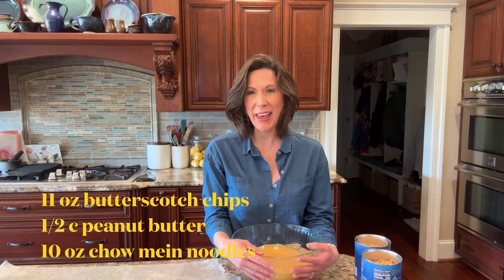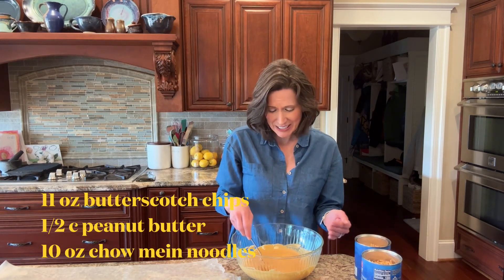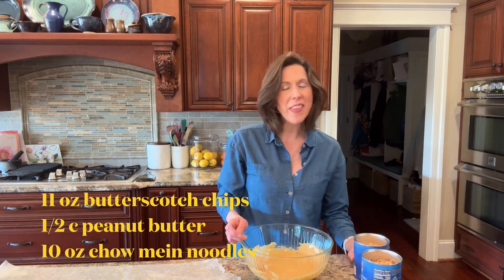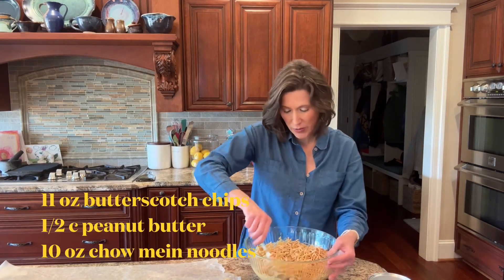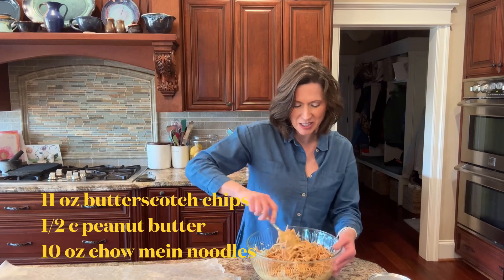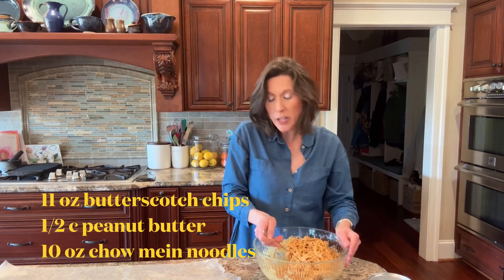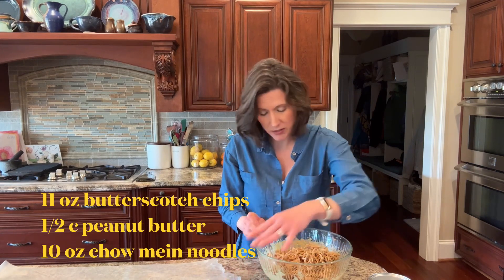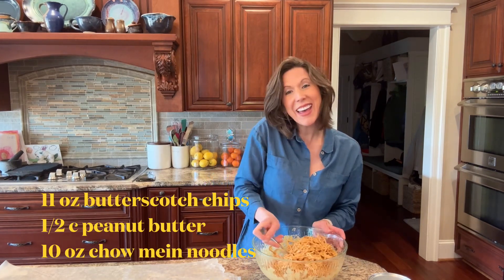Easter Haystacks: A Dessert or Snack: Easy and Tasty!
This is my Grandma’s Easter Haystack Recipe!
11 oz butterscotch chips
1/2 c creamy peanut butter
10 oz chow mein noodles
Mini chocolate eggs

Such a fun dessert or snack for your kids and even their teachers!